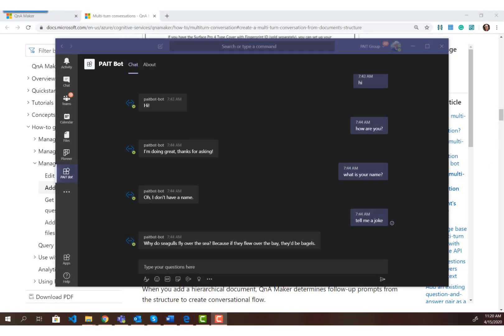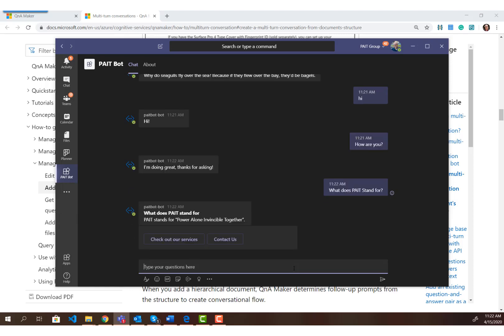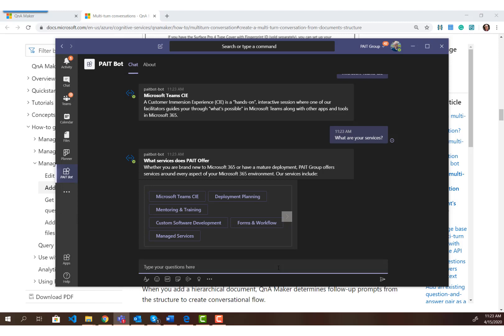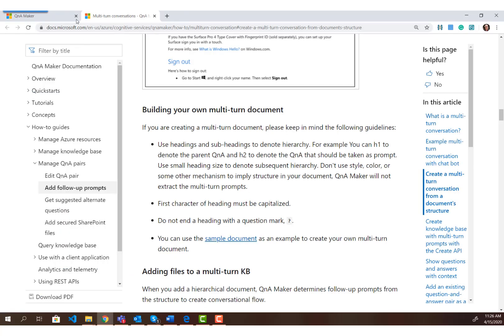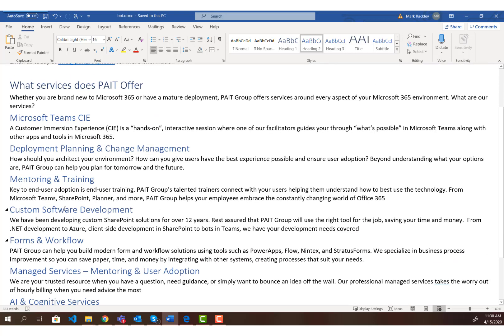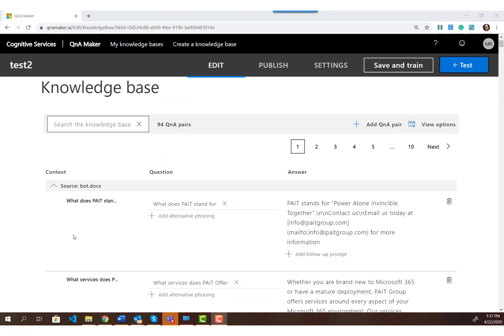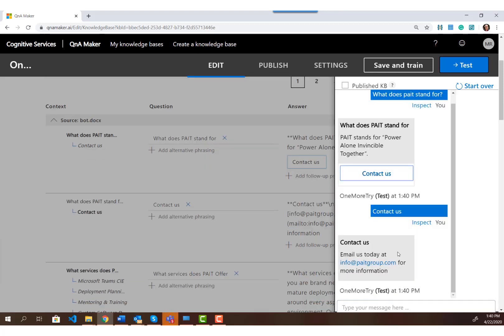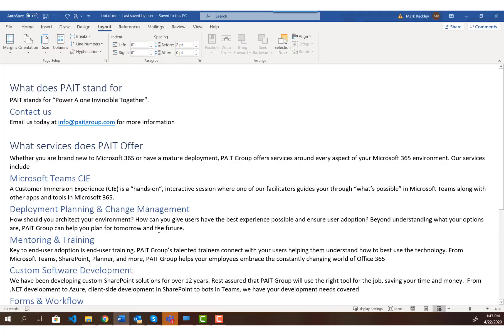How to get started Multi-Turn Bots with QnA Maker and tips debugging extraction files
In this video, I walk you through how to use the multi-turn capabilities of QnA Maker as well as give you a few tips and tricks to help if you are having problems getting your prompts to extract properly.  If you need help creating the Azure Service or Publishing your bot to Teams check out my previous video for instructions on those two pieces